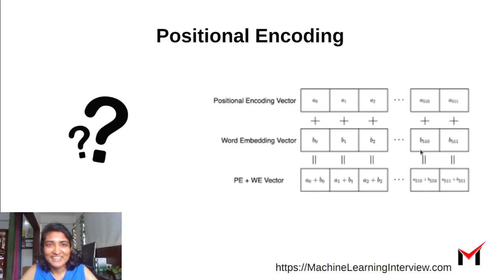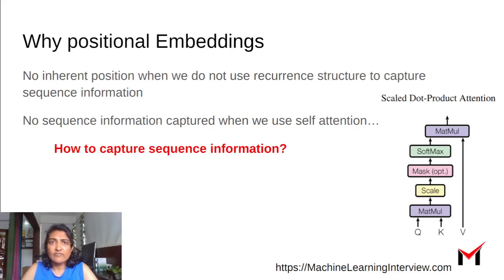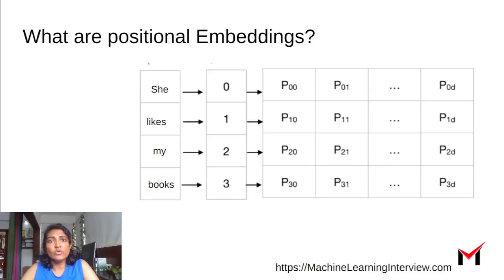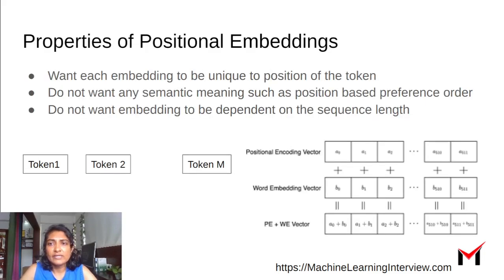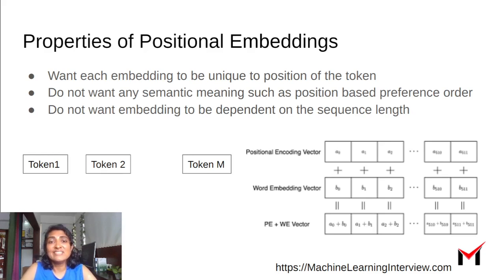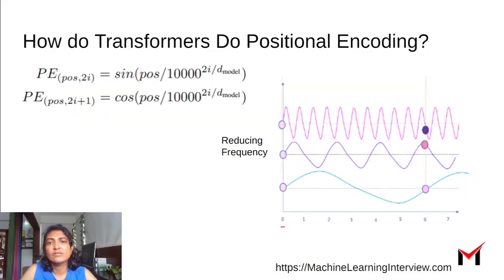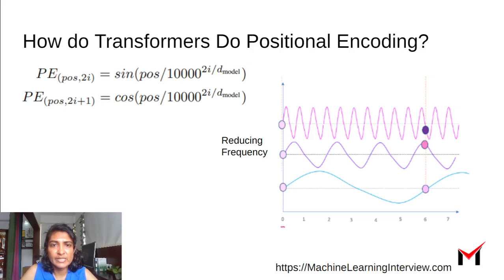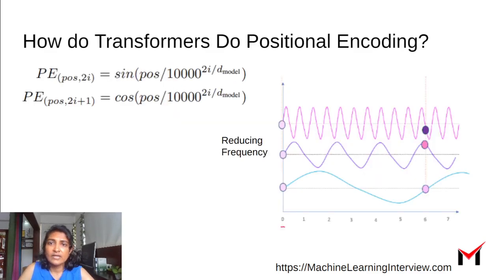Positional Encoding in Transformer Model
This video talks about how we need positional encoding and how positional encoding is done in transformer models.